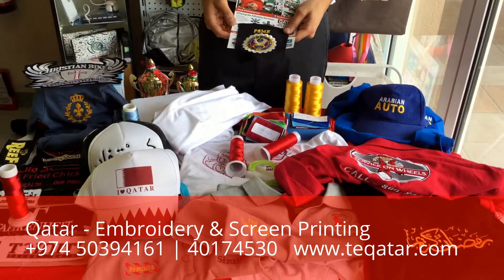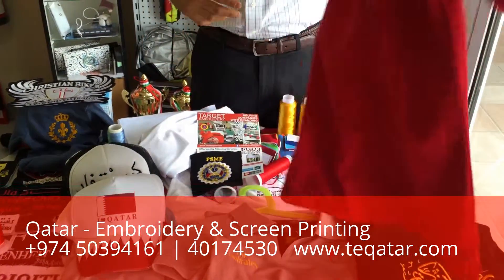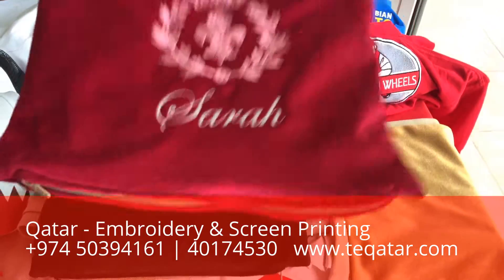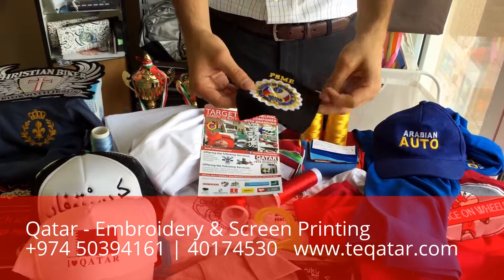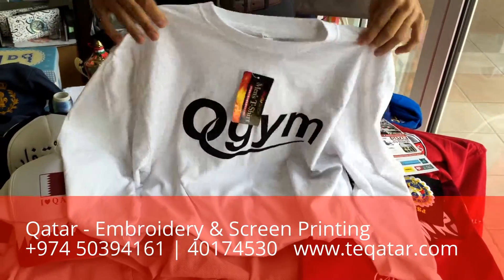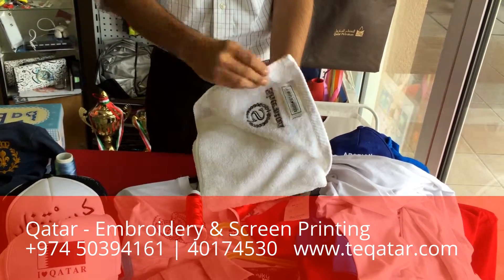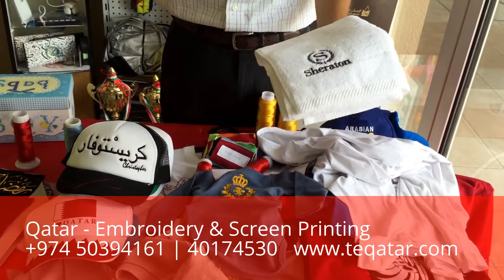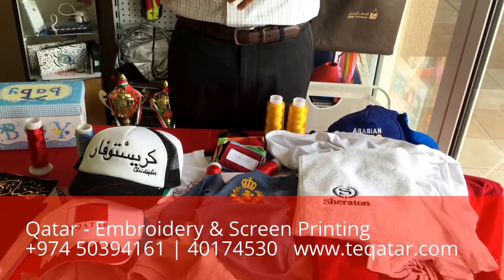Qatar | Target Embroidery - Service Overview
Qatar